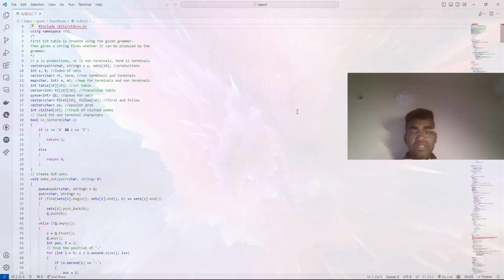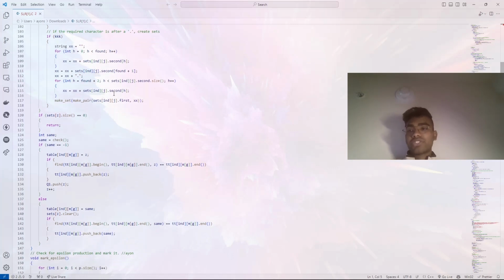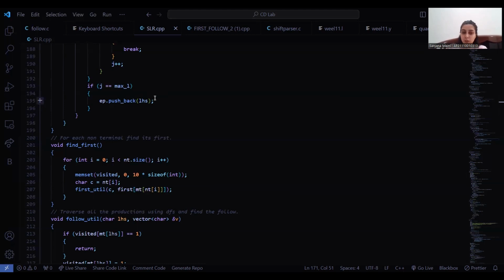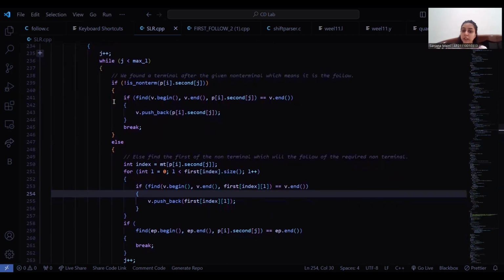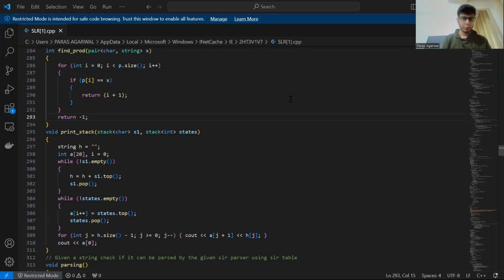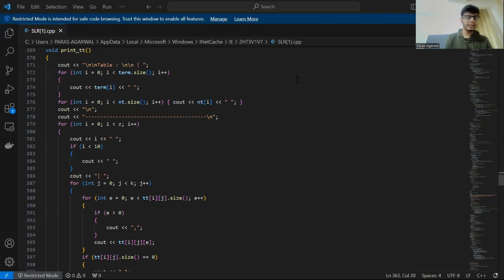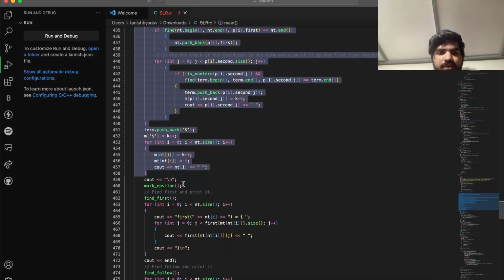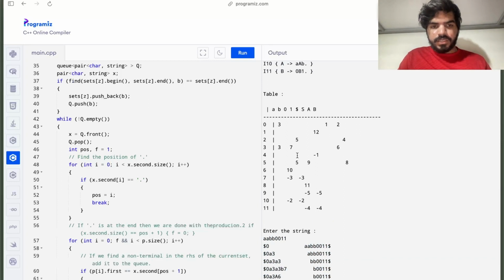SLR Parsing - Code and Explanation | Example | Tanishk, Sanjana, Ayon, Paras